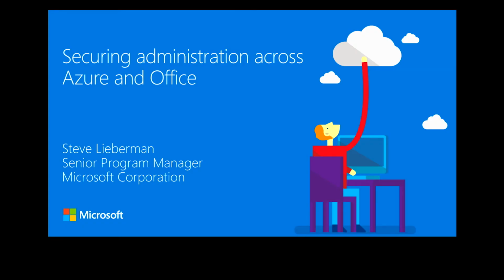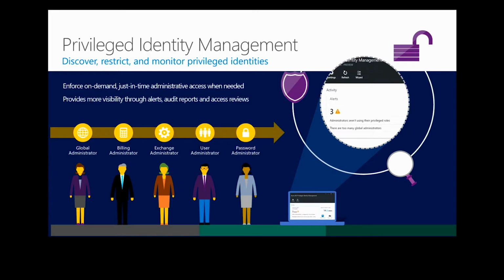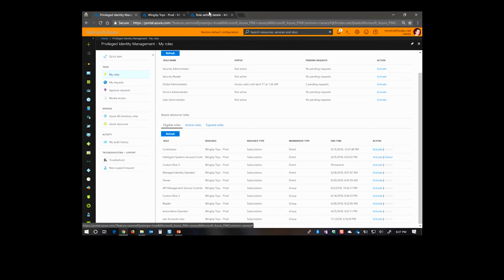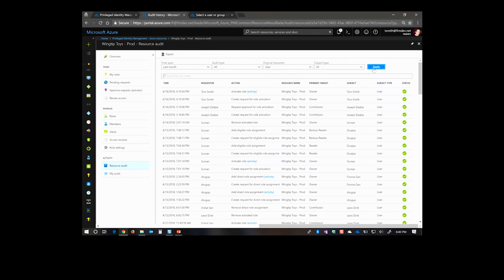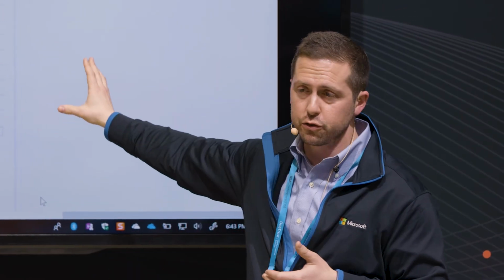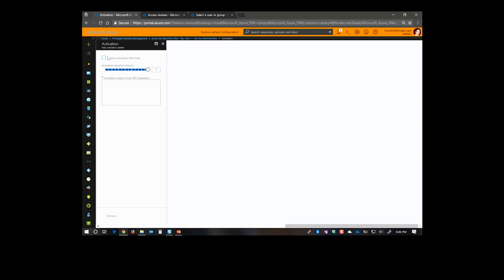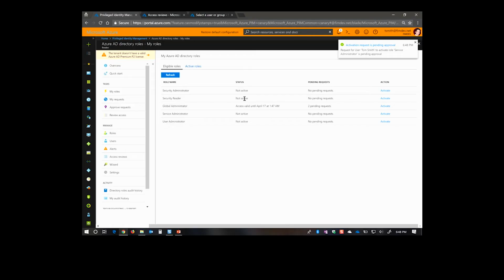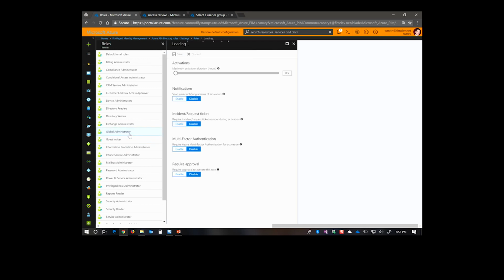Securing Administration Across Azure and Office 365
Secure administration is critical for every organization. Learn how to protect these administrators in Azure AD, Exchange Online, and even in roles critical for production resources (IaaS).